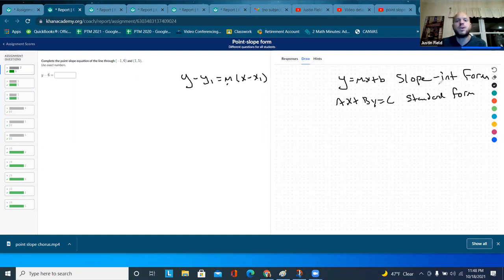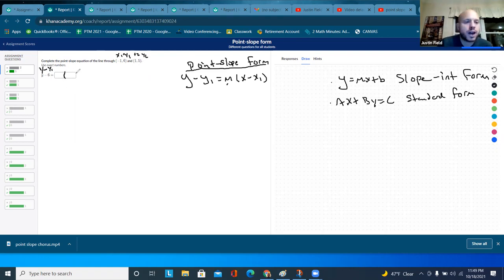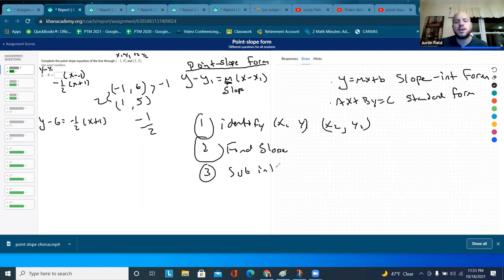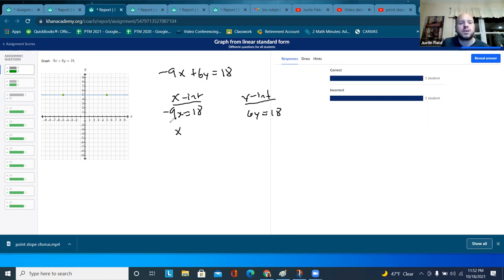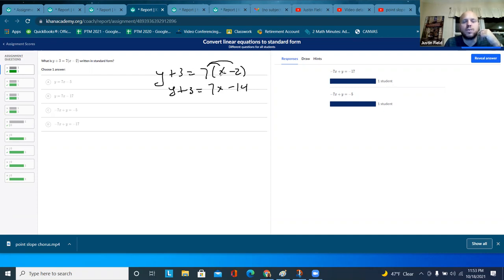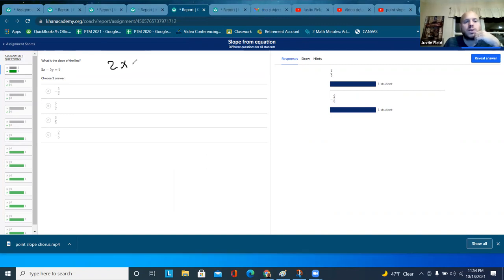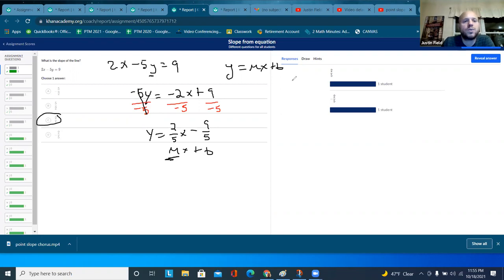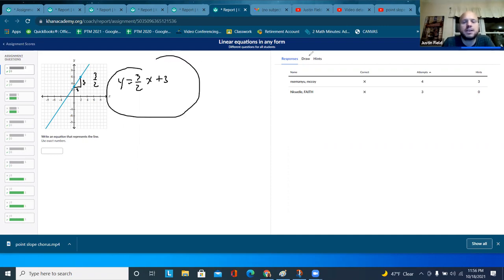Alg1 Equations of Lines in ANY Form